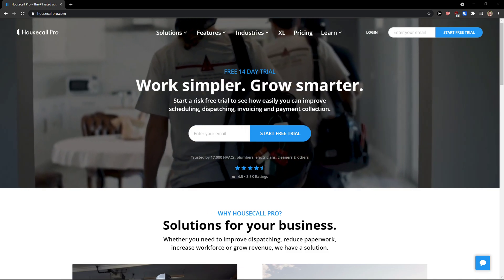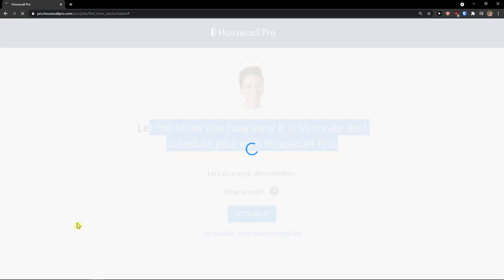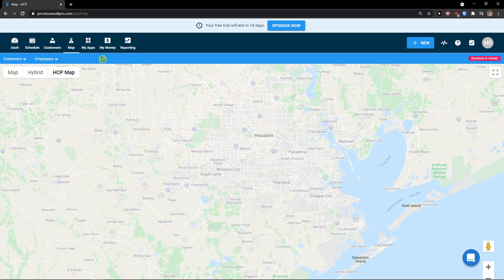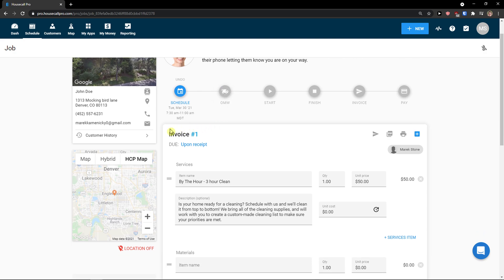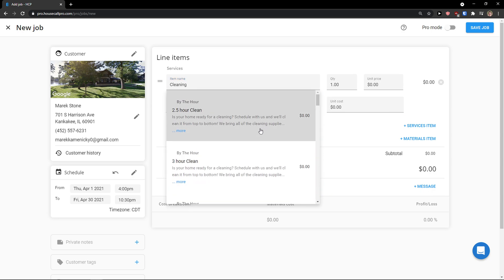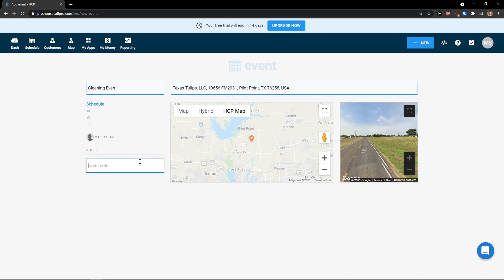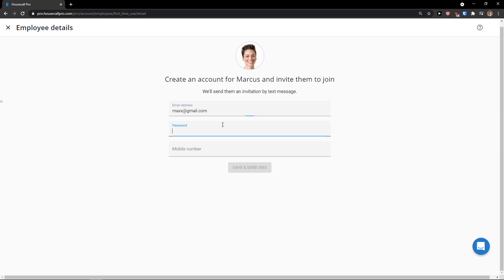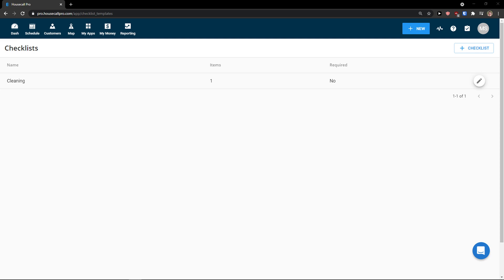How To Use HouseCallPro | HouseCallPro For Beginners | HouseCallPro Home Service Tutorial (2023)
In this video you will find out How To Use HouseCallPro

GET AMAZING FREE Tools For Your Youtube Channel To Get More Views:
Tubebuddy (For GROWTH on Youtube):